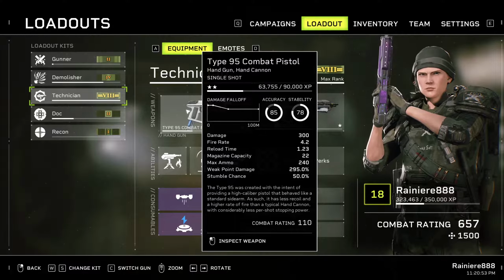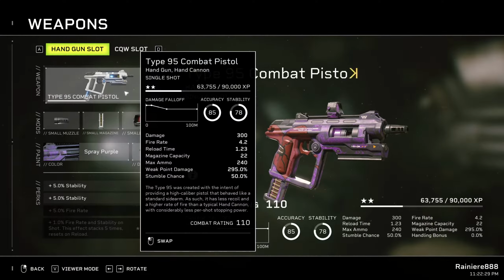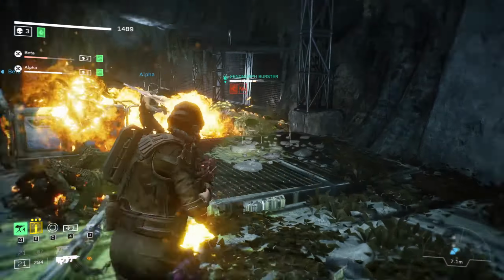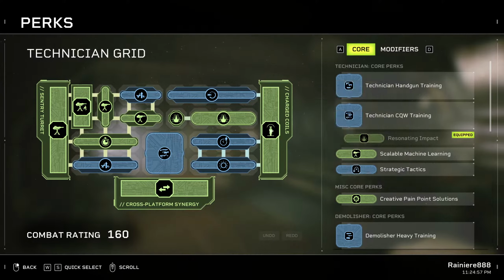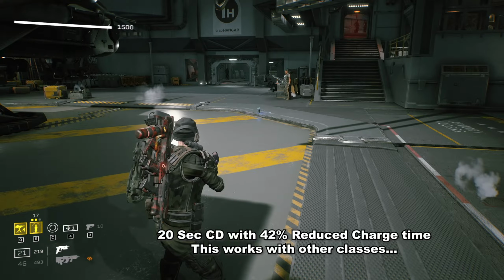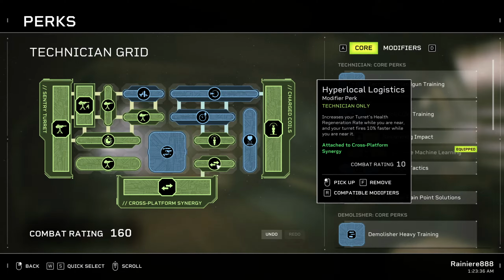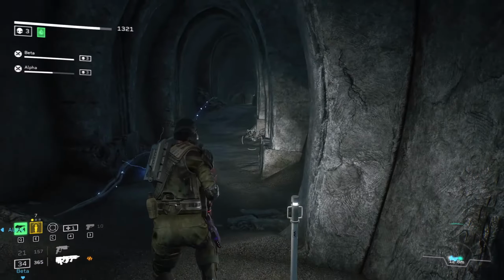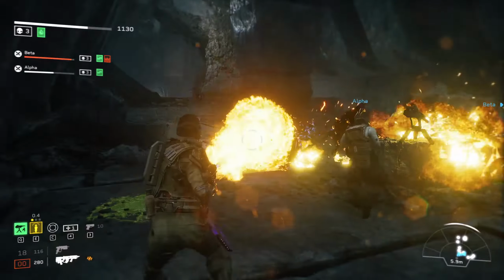Aliens FireTeam Elite | My Favorite Class And Spec | The Technician | Best CC and High Damage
Aliens FireTeam Elite | My Favorite Class after some testing so far and the Build im using for solo Mission up to intense difficulty with vey high CC and Damage

The game is very enjoyable so far, with very minor issues such as the Charged coils not stacking recharge times when other skills do.
Each class has it's own merits and i can see that we can have several setups for the most difficult missions.

Music:  Child of Light OST Metal Gleamed in the Twilight Full Choir Version
Remnant form the Ashes OST Ward 13 | Main menu music
Metal Gear Rising Revengeance Im my own master now Platinum Mix

00:00 Intro gameplay On Intense Difficulty
01:56 First thoughts and why i chose the Technician
02:47 Weapons and mods
05:01 Perks i used for first playthrough
06:43 Perks i Want to try for higher difficulties
07:34 Consumables
07:57 Some Tips
10:36 Final Gameplay On Intense Difficulty